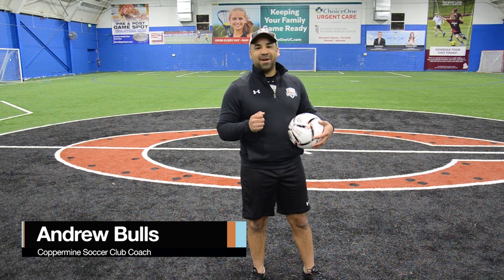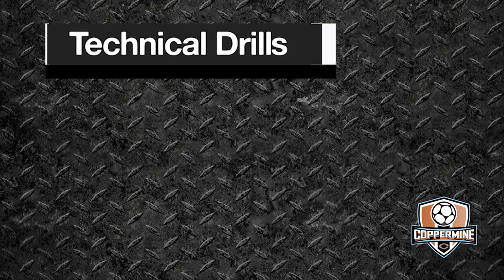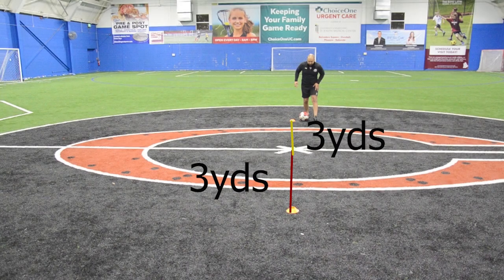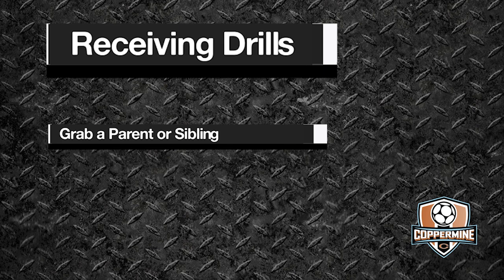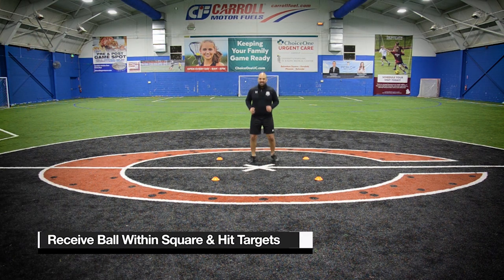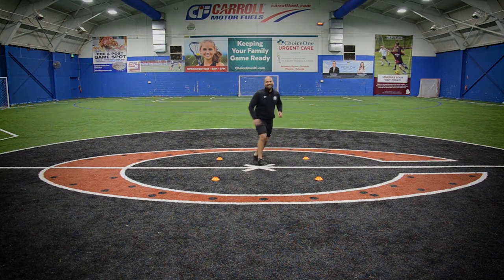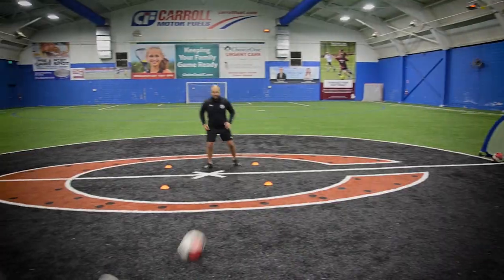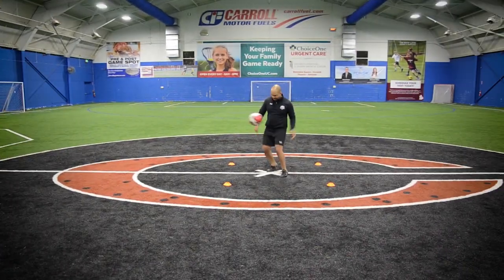Coppermine @ Home: Soccer Skill Series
Check out Coppermine's Coach Val and Coach Andrew perform some drills that YOU can do at home!